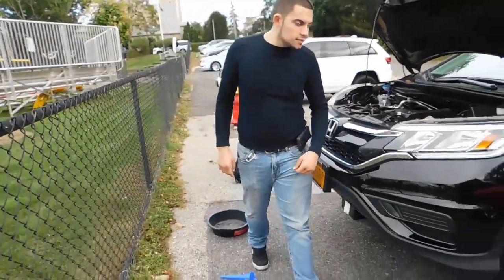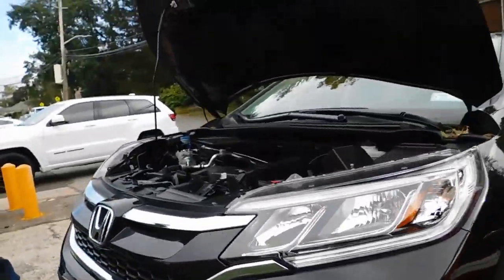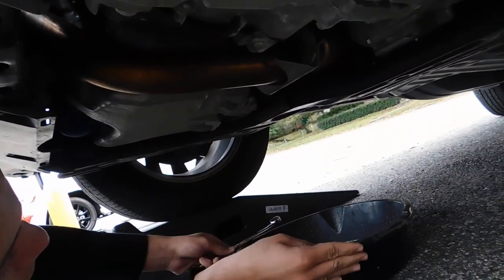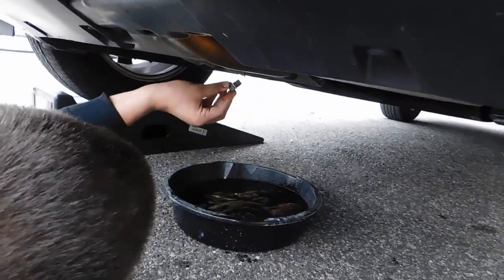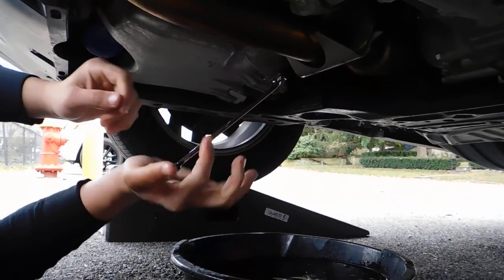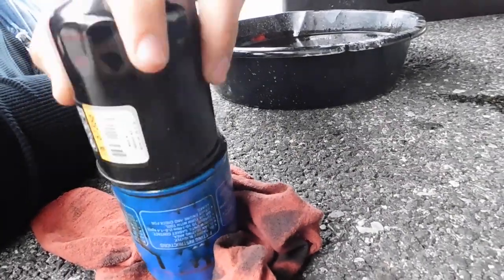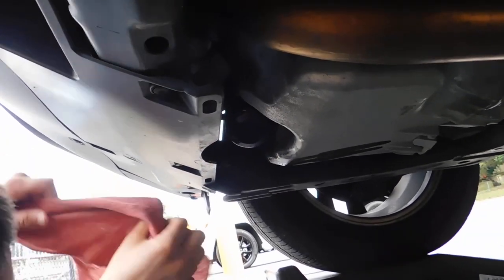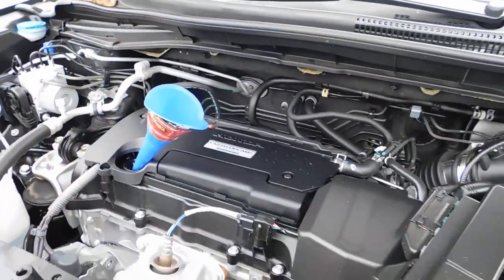2016 HONDA CRV SPECIAL EDITION OIL CHANGE AND LIGHT RESET